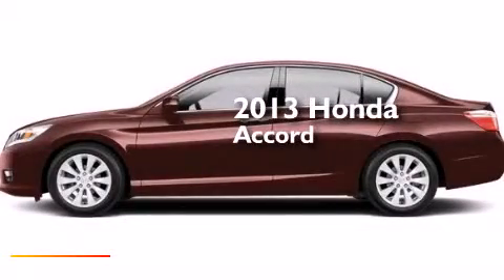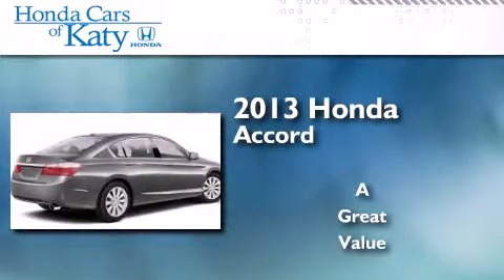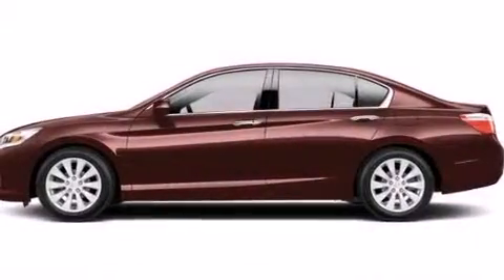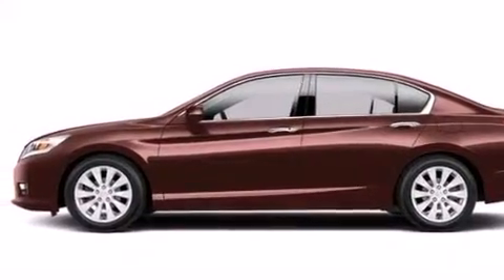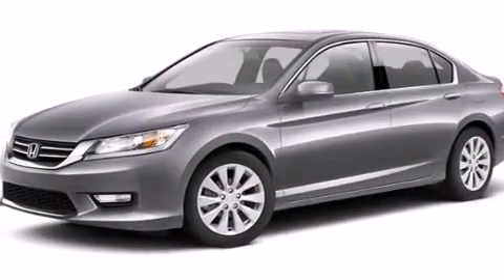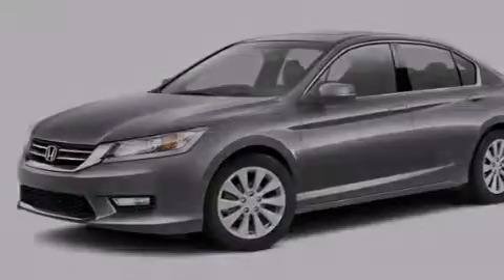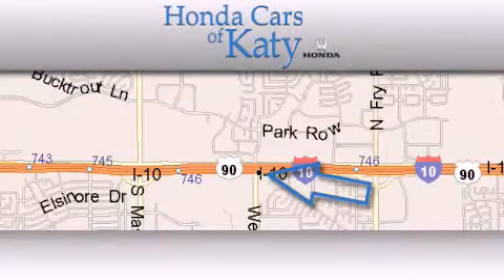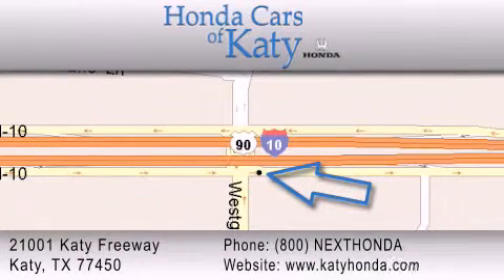2013 Honda Accord Sdn Houston TX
Year : 2013
 Make : Honda
 Model : Accord Sdn
 Engine : 2.4L DOHC MPFI 16-Valve i-VTEC I4 Engine

 Exterior : Red

 Interior : White

 2013 Honda Accord Sdn Katy TX